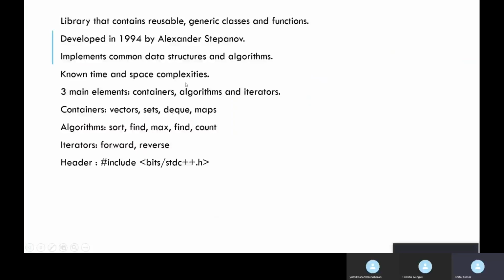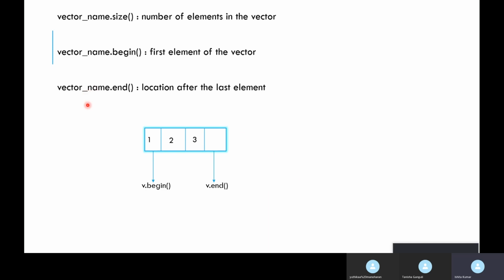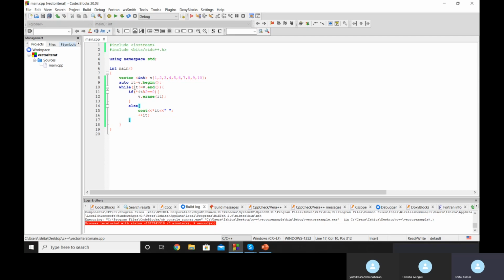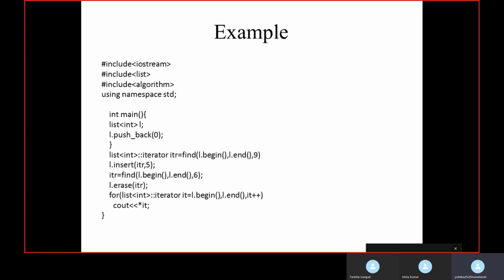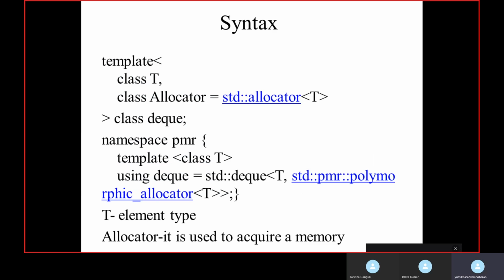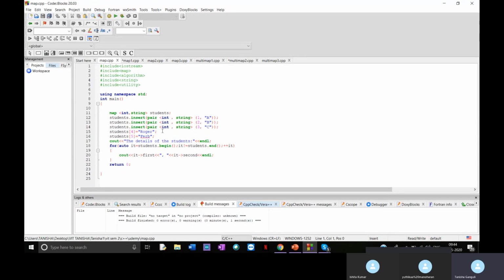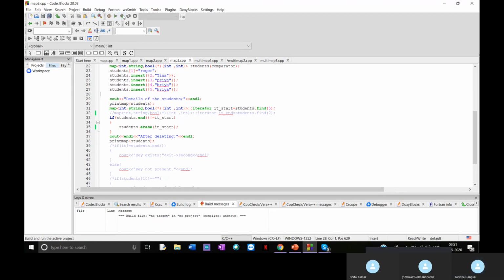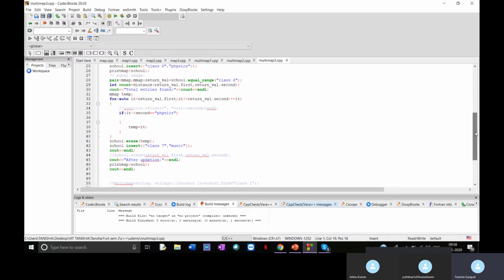Introduction to STL in C++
Introduction to STL in C++ by core Members of IEEE Women in Engineering VIT.